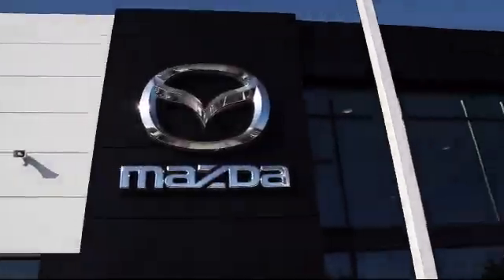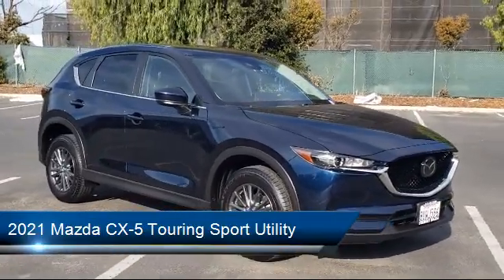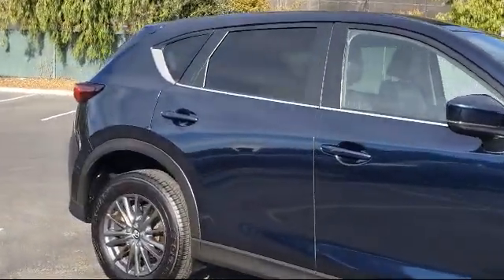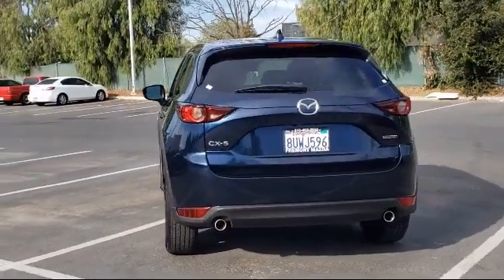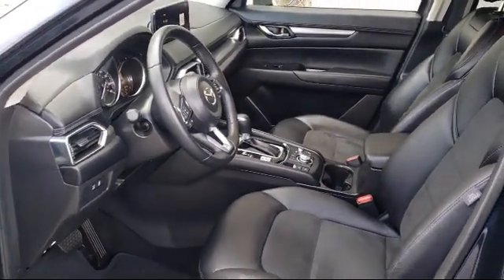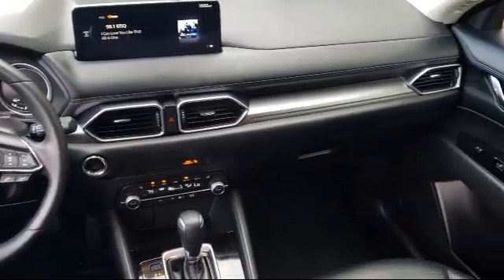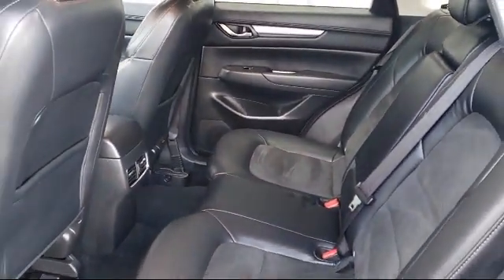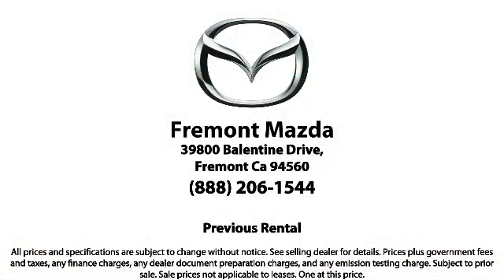2021 Mazda CX-5 Touring Sport Utility San Jose Palo Alto Hayward San Mateo Fremont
2021 Mazda CX-5 Touring Sport Utility Stock Number: 21M21417R Vin:JM3KFACM3M1309528 Previous Rental.

Fremont Mazda
39800 Balentine Drive